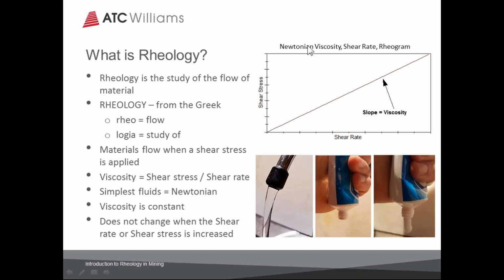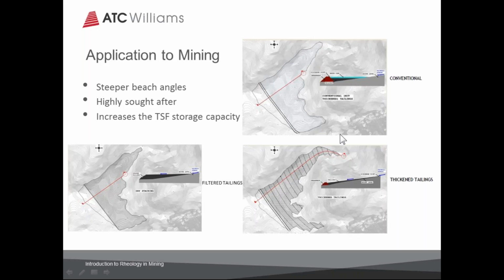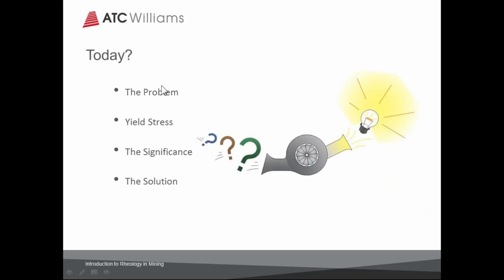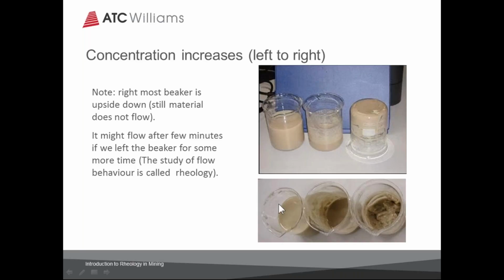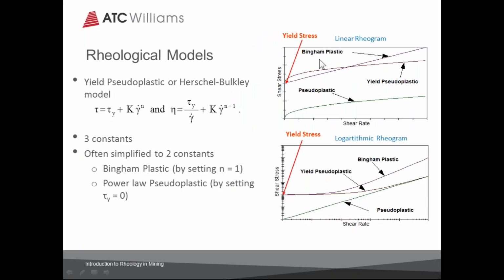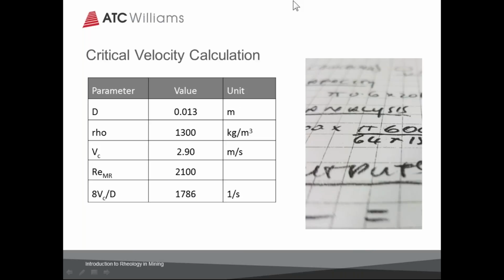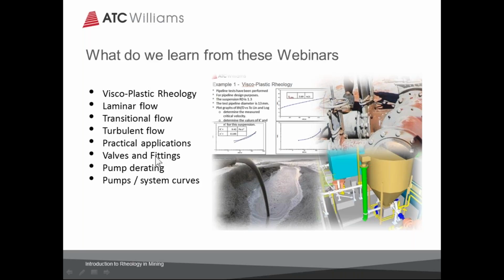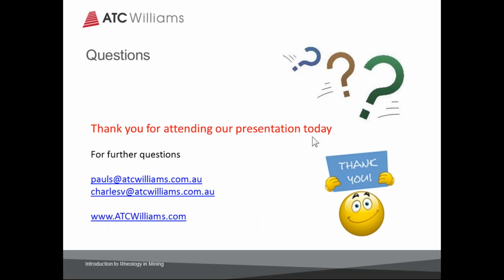Introduction to Rheology in Mining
This is the first of a series of three webinars on rheology presented by Prof. Paul Slatter working in collaboration with ATC Williams’ Rheology & Slurry Engineering team.  Paul previously worked as a Professor of Rheology and Fluid Engineering, and Director of the Rheology and Material Processing Centre at RMIT (Royal Melbourne Institute of Technology).